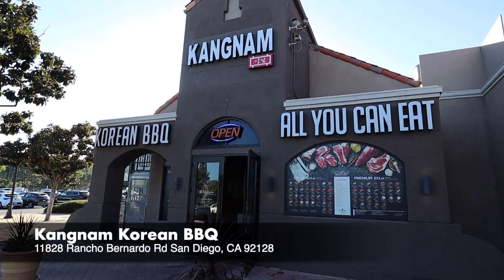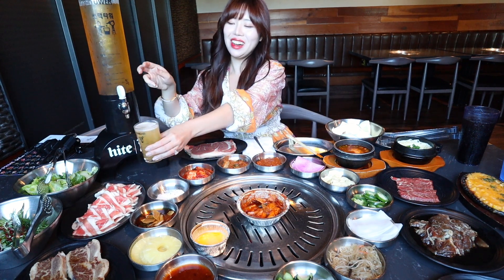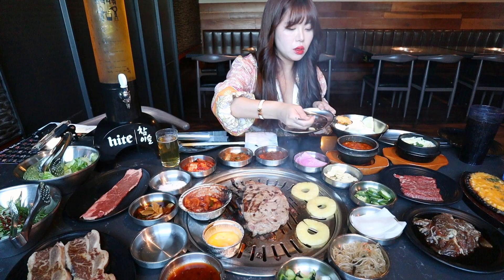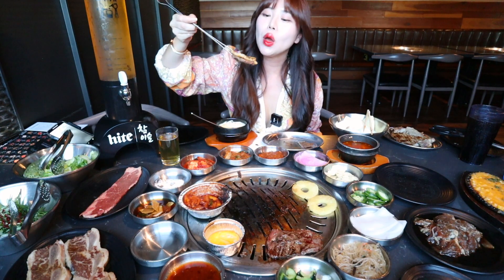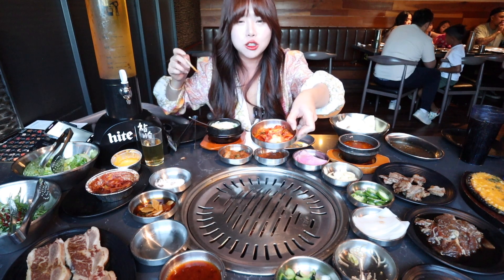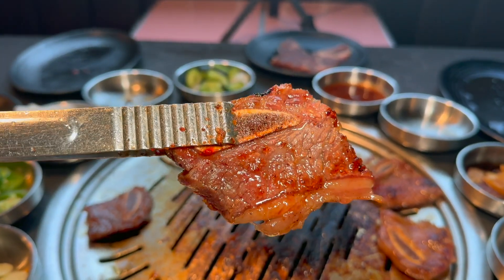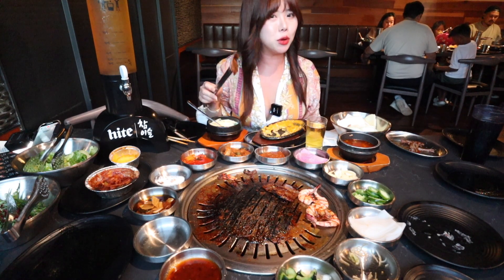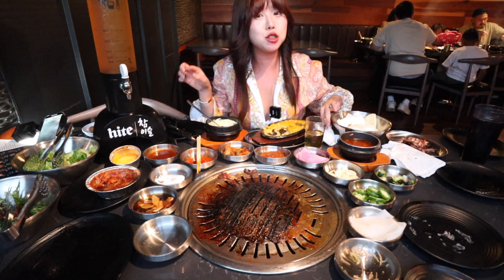GIANT SOJU TOWER at AYCE KOREAN BBQ! Korean BBQ MUKBANG 먹방 at Kangnam Korean BBQ in San Diego, CA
Restaurant
Kangnam Korean BBQ
11828 Rancho Bernardo Rd STE 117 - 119, San Diego, CA 92128